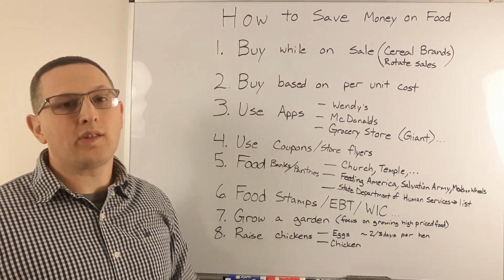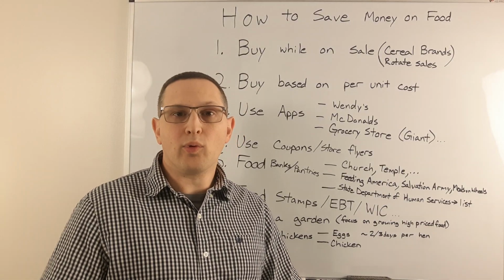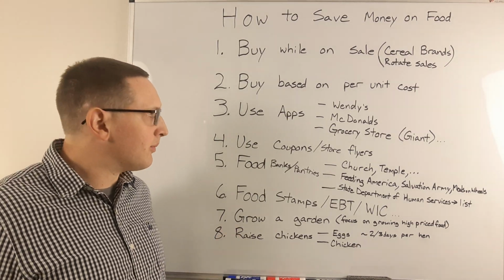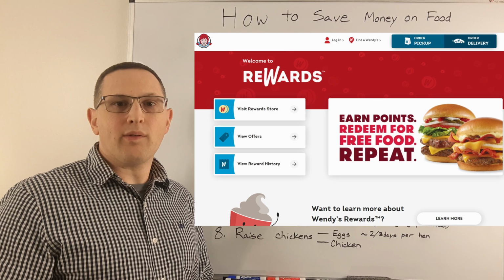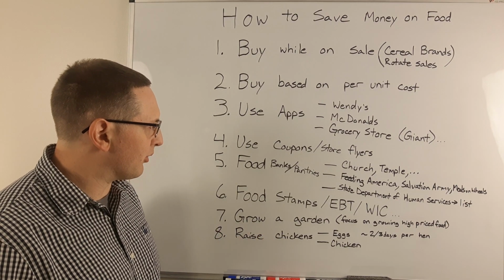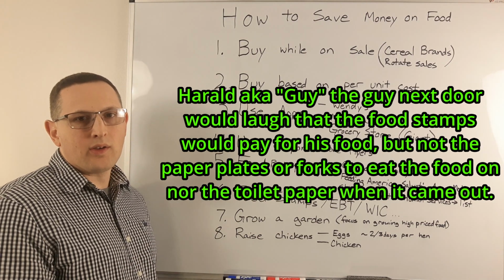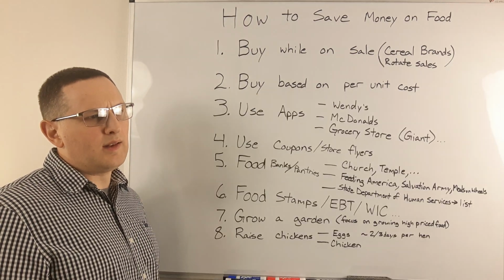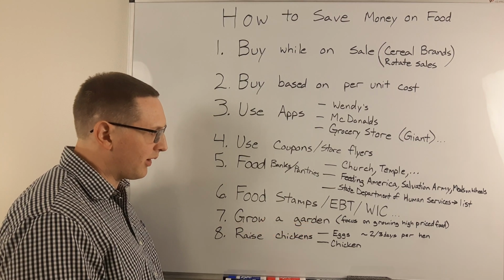Ways to Save Money on Food (Sales, Apps, Coupons, Food Pantries, EBT, WIC, Gardening, and More)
How to reduce food costs while still eating the same brands. Save money on grocery bills. Sales, per unit cost, apps, coupons, food banks, food pantries, food stamps, EBT, WIC, gardening, and more ideas to help save money. Also, try the store brands as they are sometimes the same or better than the brand name items.

Starkbros (where I get most of my fruit trees from)

Topics discussed may include predictions, estimates or other information that might be considered forward-looking and results are not guaranteed. Prior performance does not guarantee future performance. This is not individual investment, legal, or tax advice. Investments carry risk and can lose value. Make sure to complete your own due diligence and work with licensed investment, tax, and accountant professionals when making financial decisions. Topics discussed and opinions provided do not represent any current or past employers of Financial Freedom 101 staff and are given as personal opinions. Financial Freedom 101 is not responsible for any of the financial decisions that you make. Financial Freedom 101 typically has investments including, but not limited to positions in diversified ETFs and mutual funds such as SPY, VOO, SWPPX, FXAIX and others which may contain holdings in the companies discussed.